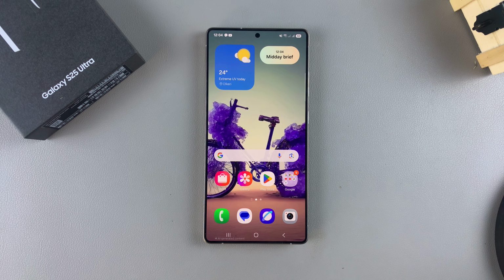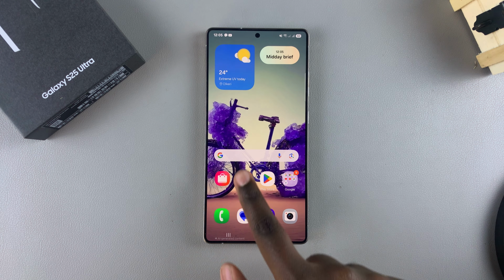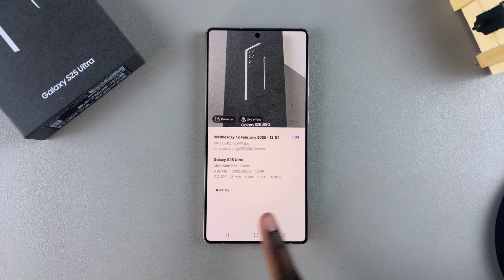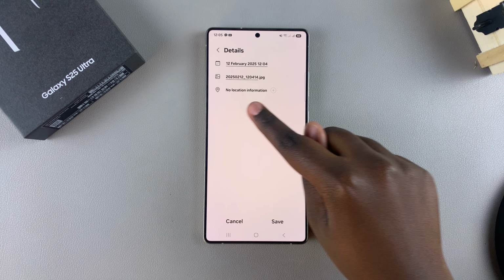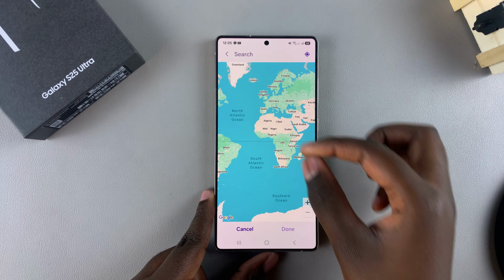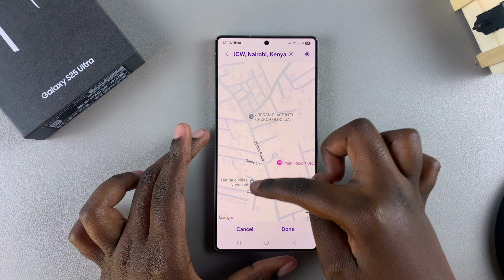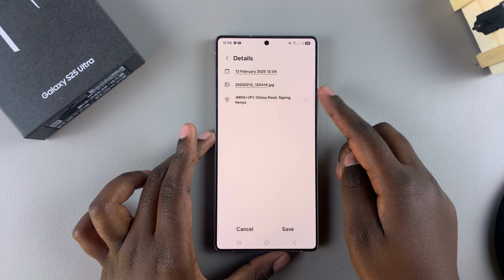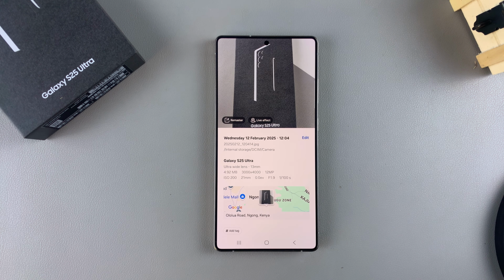How To Add Location To Photos On Samsung Galaxy S25/S25 Ultra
Learn how to add location to photos on Samsung Galaxy S25/S25 Ultra.

Adding location to your photos allows you to remember where you captured them. By following a few simple steps, you can enable location tagging, which will attach geographical information to your pictures. This feature can be helpful for organizing and recalling the places where your photos were taken, making it easier to navigate through your photo gallery.

-Open the gallery app and find the photo or video you want to add a location to.
-Tap the three dots in the top right corner and select "Details."
-Tap "Edit" and then the plus icon next to "No location."
-Use the map or search function to find your location and select it.
-Tap "Done" and then "Save" to apply the changes.

Cell Phone Tripod Adapter